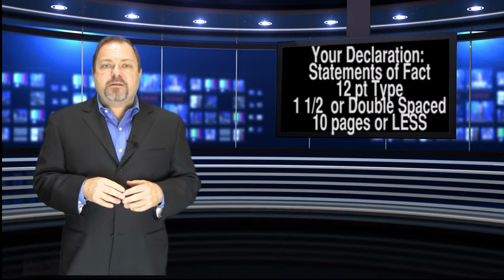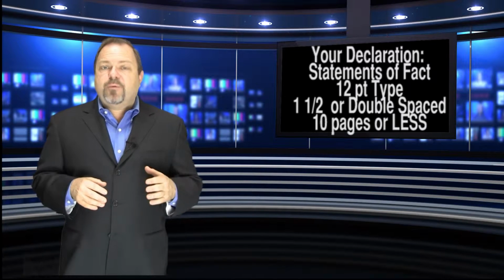Do It Yourself California Divorce Step 8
When you need to ask the judge to order something, like Spousal Support or control of an asset, you file a Request for Order. This movie explains how to do it.